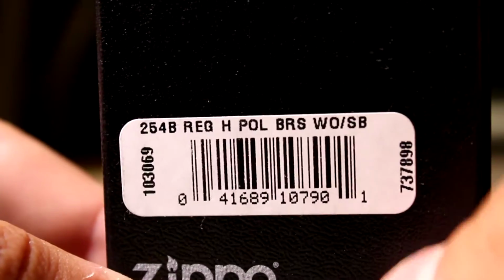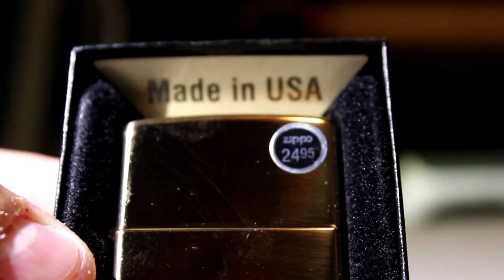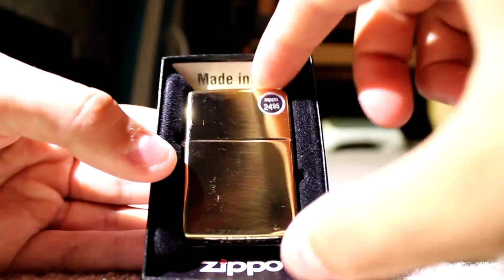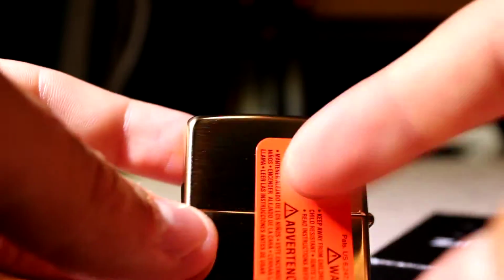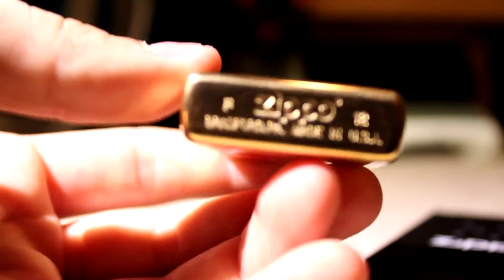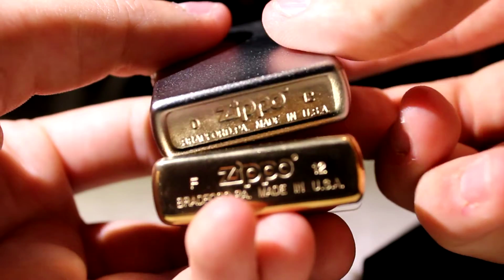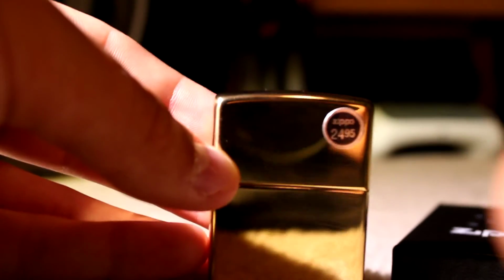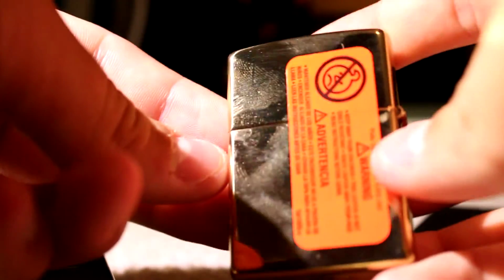High Polish Brass Zippo Unboxing (HD)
my first Brass Zippo. Just another Zippo to add to the collection